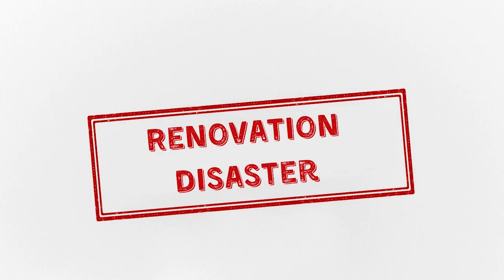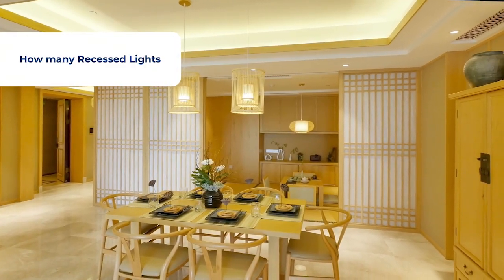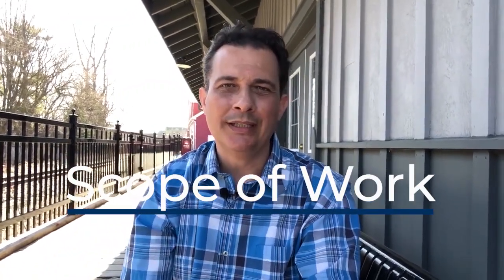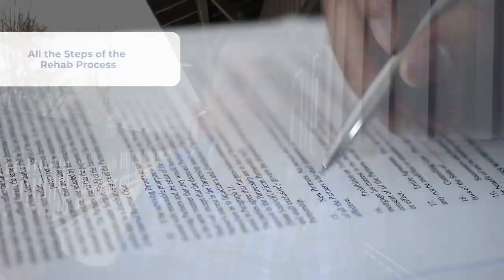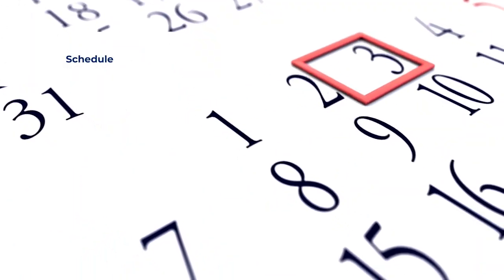Don't let your renovation turn into a circus